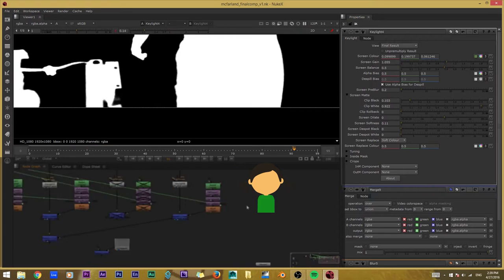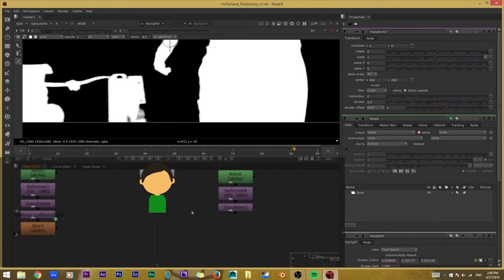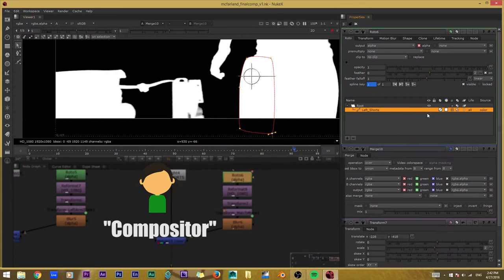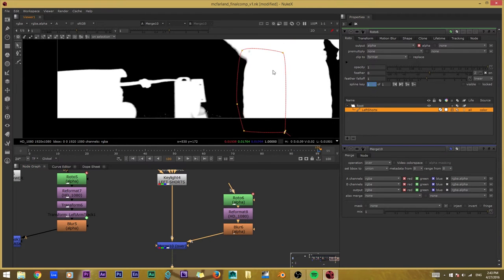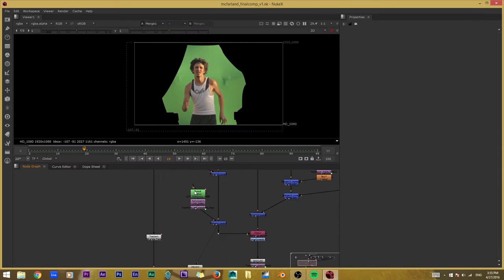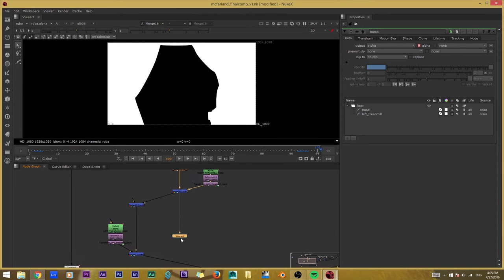McFarland, USA | Compositing Time Lapse (and commentary)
Hey guys, today I showcase a compositing project I did for school, as well as just talk about a few channel things towards the end. Hope you enjoy!

Song is by C-Threep, go check him out!